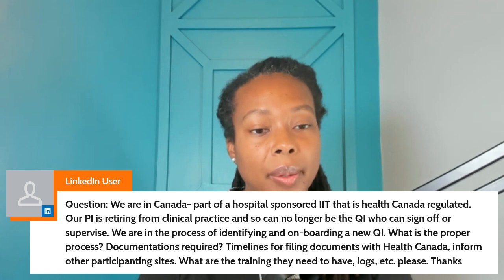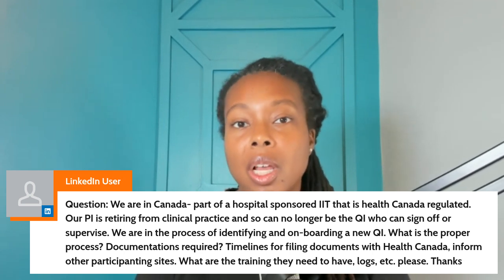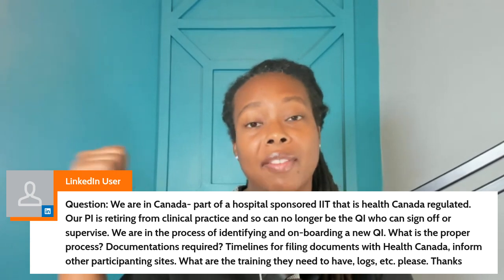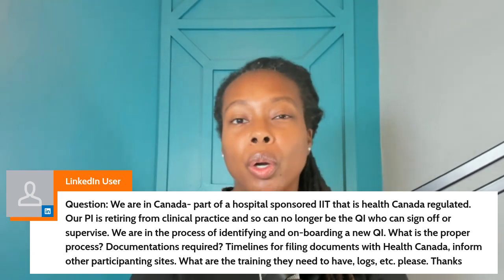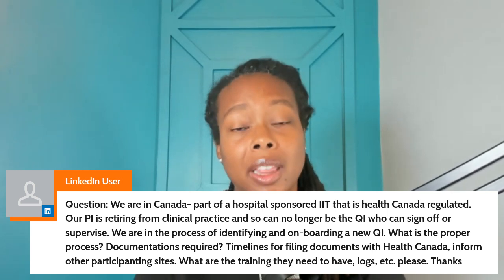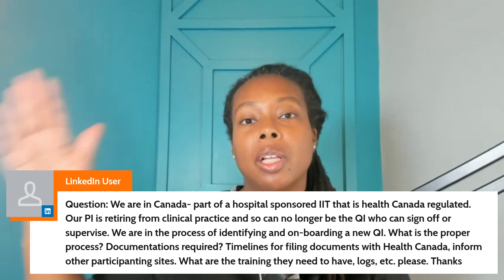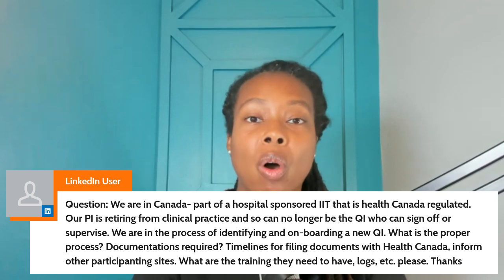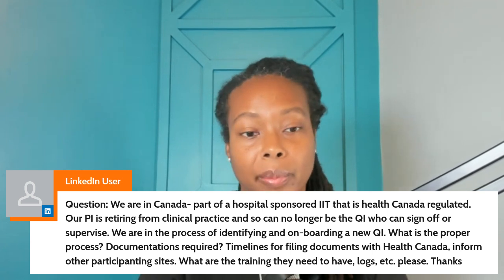Your Clinical Research Questions Answered! LinkedIn LIVE Q & A Session - 15Nov2024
Tune into this LinkedIn LIVE session from November 15, 2024 where 20 year clinical research professional, Tiffany Ashton, answers the audience's Clinical Research related questions live.

Some of the questions addressed during this session include:
- Advice for a CRC wanting to become a CRA or CTM
- How to transition from Regulatory to CTM
- Does entry-level exist in Clinical Research?

About ClinEssentials

ClinEssentials provides courses, products, and services so Clinical Research Professionals can thrive and achieve fulfilling careers. The mission of ClinEssentials is to revolutionize quality and efficiency in Clinical Research. ClinEssentials offers support for research professionals at any stage through a free Clinical Resource Library, time-saving tools and products, top-notch training courses, and professional career services.

About Tiffany Ashton, MAS, CCRA

Tiffany Ashton is a Clinical Research industry expert and the Director of Operations for ClinEssentials. With over 20 years spent working in Clinical Research, across the CRC, CRA, and CTM roles, Tiffany has first-hand expertise that is second to none and is excited to help assist you on your career journey.

Connect with ClinEssentials and Tiffany Ashton